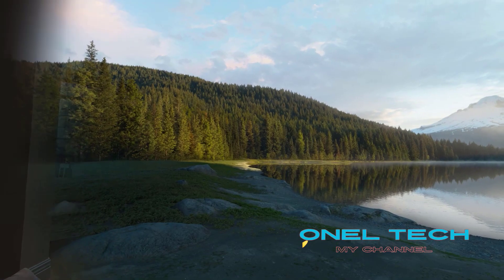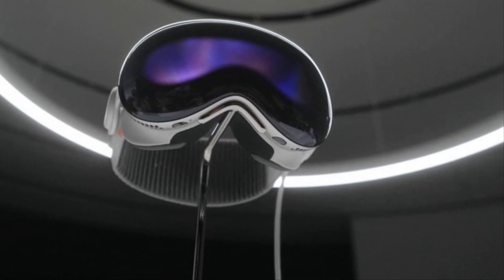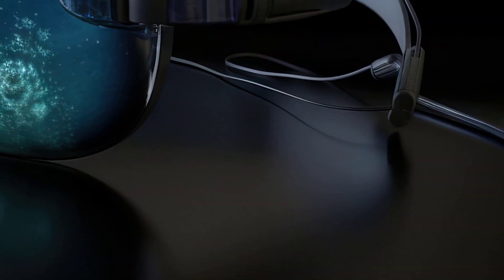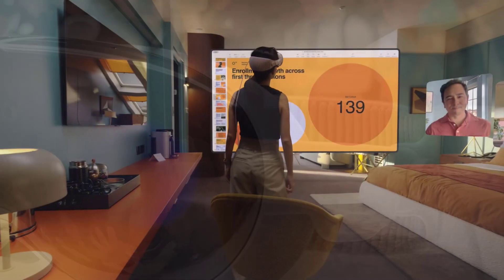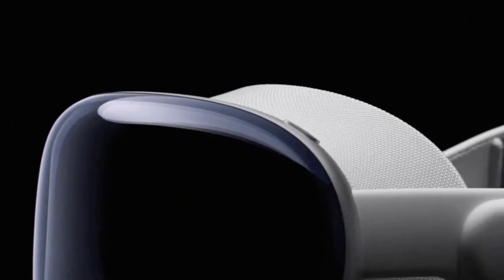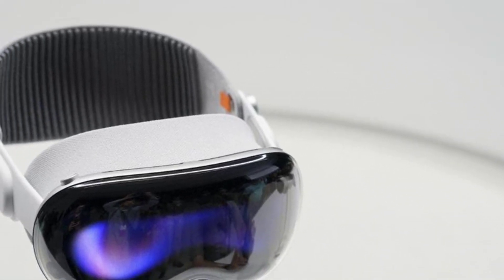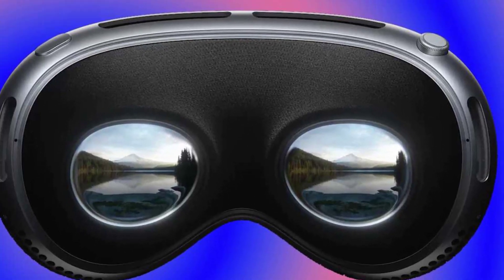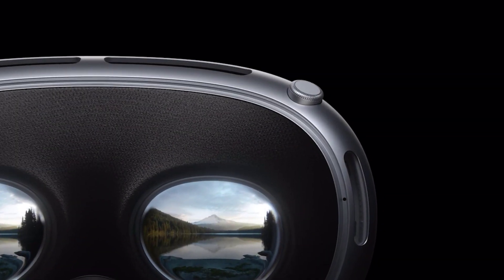Apple Vision Pro.. Very Impressive and Perfect !!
Introducing the Apple Vision Pro, a groundbreaking device that redefines the way we perceive and interact with the world. Combining cutting-edge technology and visionary design, the Apple Vision Pro opens up a realm of possibilities for professionals and enthusiasts alike.

At its core, the Apple Vision Pro is a state-of-the-art augmented reality (AR) headset that seamlessly integrates digital content into the real world. With its sleek and lightweight form factor, it provides an immersive experience that enhances productivity, creativity, and entertainment.

Equipped with advanced optics and high-resolution displays, the Apple Vision Pro delivers stunning visuals with exceptional clarity, color accuracy, and depth. Its wide field of view ensures an expansive canvas for AR experiences, allowing users to seamlessly blend virtual objects and information with their surroundings.

Powered by Apple's custom-designed silicon, the Apple Vision Pro boasts unparalleled performance, enabling seamless multitasking and smooth graphics rendering. Its advanced tracking sensors and precise motion tracking technology ensure precise and responsive interactions, whether it's navigating through virtual environments or manipulating digital objects with natural gestures.

The Apple Vision Pro incorporates an array of sensors and cameras, including LiDAR and depth-sensing technology, to accurately map the surrounding environment and enable realistic spatial awareness. This enables users to interact with virtual objects as if they were physically present, opening up new possibilities for gaming, design, architecture, and more.

With an intuitive user interface, the Apple Vision Pro allows users to effortlessly navigate through various applications and content. Whether it's accessing productivity tools, exploring immersive educational experiences, or enjoying captivating entertainment, the device seamlessly integrates into your workflow and entertainment ecosystem.

Moreover, the Apple Vision Pro is designed with comfort in mind. Its ergonomic design, adjustable headband, and lightweight construction ensure extended usage without compromising on comfort. The device also features advanced audio technology for immersive spatial audio, further enhancing the overall experience.

The Apple Vision Pro is not only a powerful AR headset but also an ecosystem that empowers developers to create innovative and transformative experiences. With robust software development tools and a thriving developer community, the possibilities for content creation and collaboration are virtually limitless.

In summary, the Apple Vision Pro is a groundbreaking AR headset that revolutionizes how we perceive and interact with the world around us. With its cutting-edge technology, exceptional performance, and sleek design, it empowers professionals and enthusiasts to push the boundaries of productivity, creativity, and entertainment.